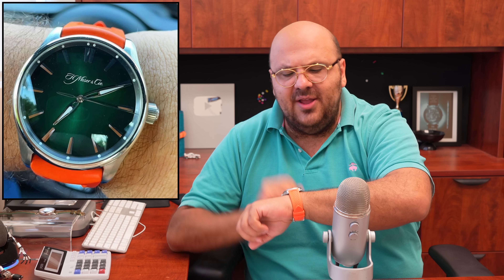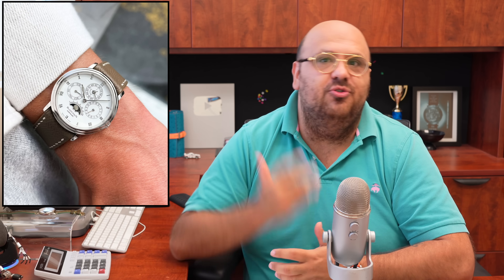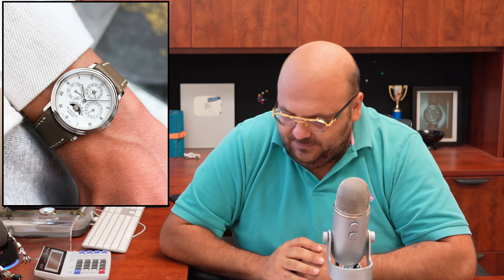The Best Value High End Watches? How To Avoid Hype Watches?